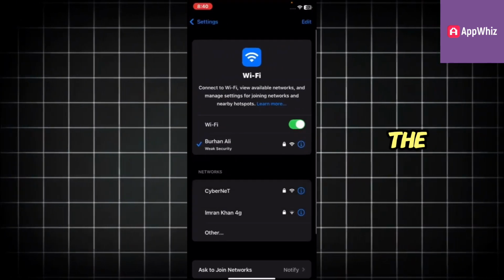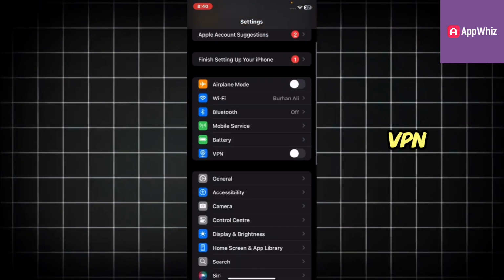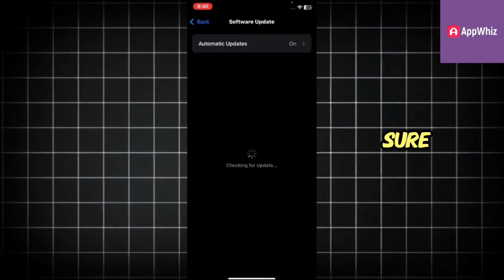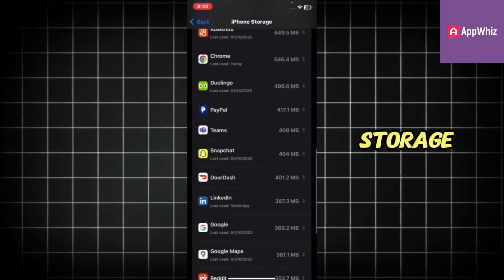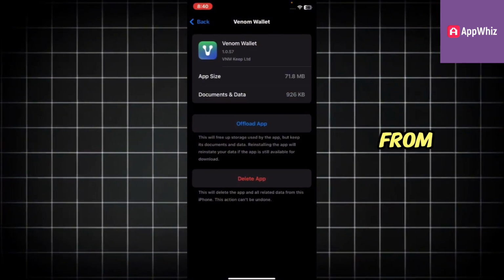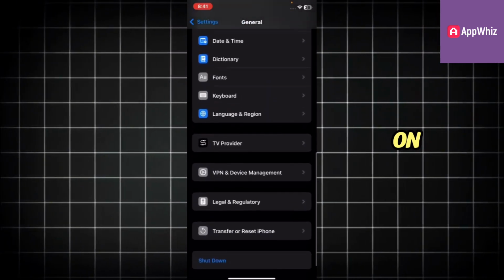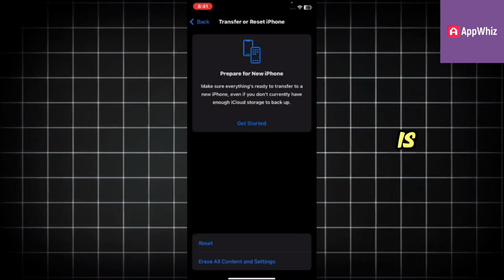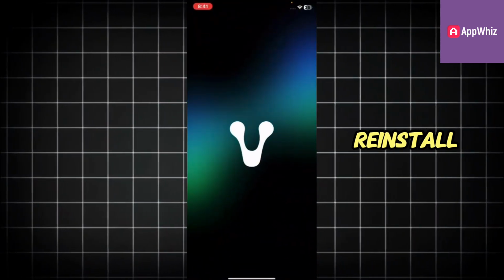How to Fix Venmo App Not Working or Crashing on iPhone/iPad | 2025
Hey everyone! 👋 In this video, I’ll show you step-by-step how to fix the Venmo app not working or crashing issue on your iPhone or iPad. If your Venmo app keeps freezing, crashing, or won’t open, this video will help you resolve the problem easily.

🛠️ Fix Includes:
 • Checking Wi-Fi and VPN settings
 • Updating to the latest iOS version
 • Offloading and reinstalling the Venmo app
 • Resetting network settings
 • Reinstalling the app from the App Store

Follow all the steps carefully, and your Venmo app should start working smoothly again!